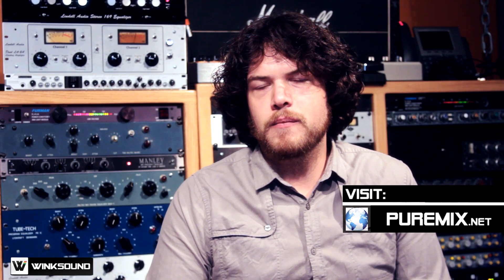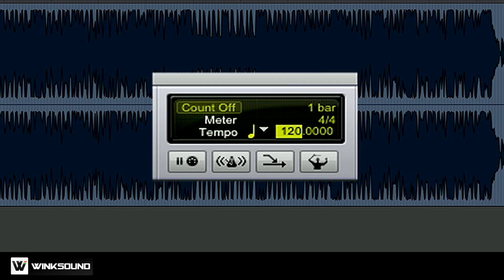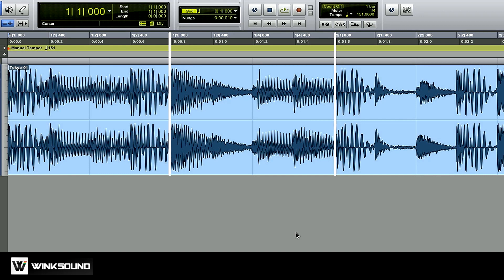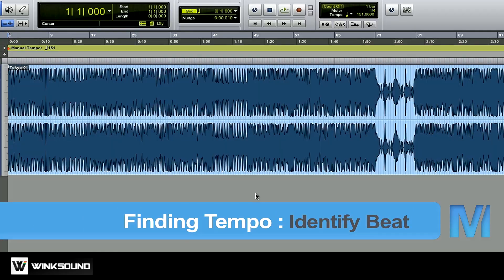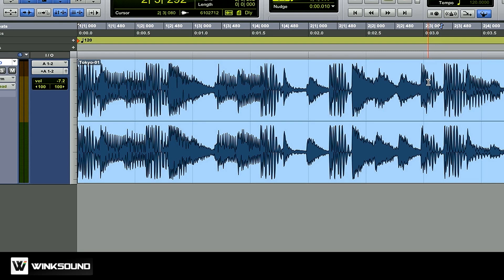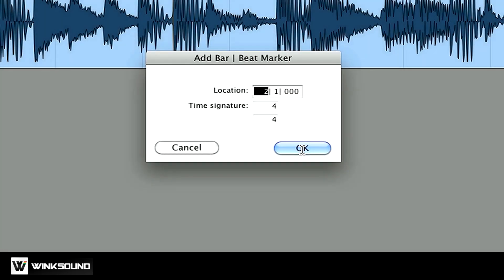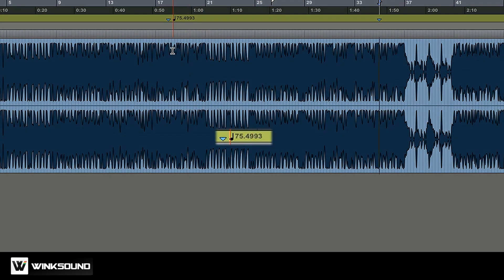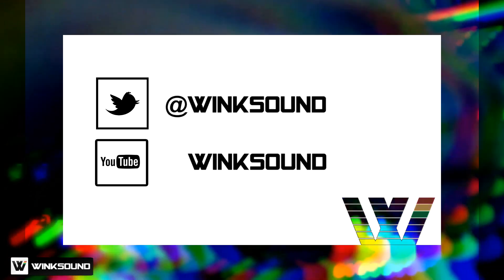Pro Tools: How To Find Tempo Of Audio Files | WinkSound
Finding tempo of audio files is important to ensure a musical performance. This is useful when mixing a session for a client in which performances elements are out of time with each other or for remixes where the tempo of the audio files is often speed up or slowed down. In this tutorial Ben from PureMix.net explains how to use the Tap Tempo and Identify Beat features within Pro Tools to find the tempo of an audio, accommodating it to your sessions grid.

PureMix.net offers high-resolution tutorials about recording, producing, mixing and mastering music. To learn more about PureMix.net visit them on the web: